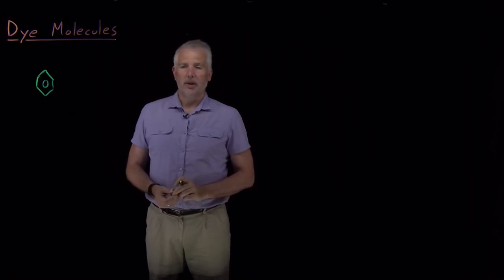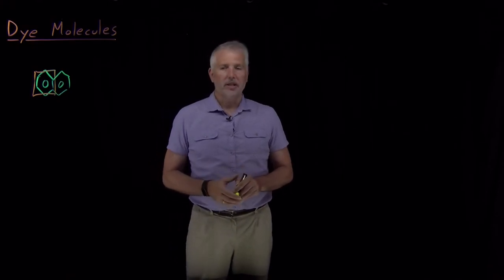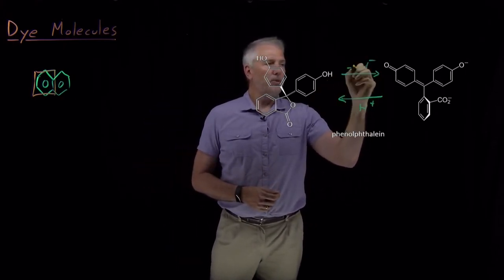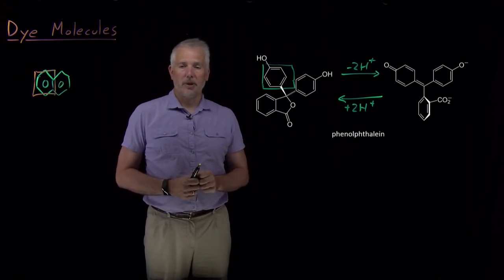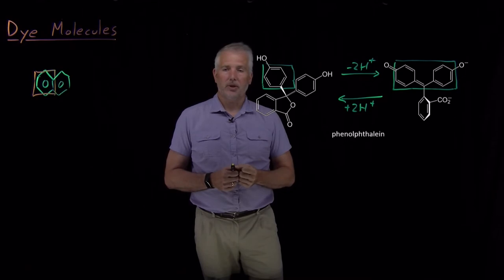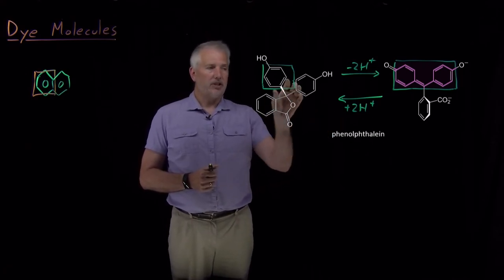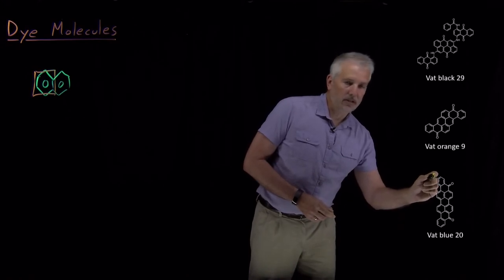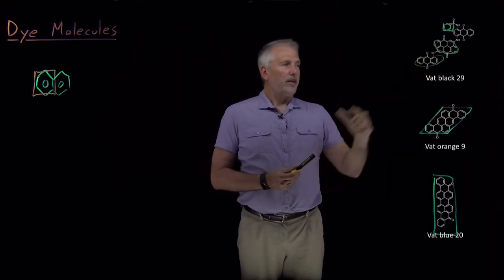Dye Molecules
Many dyes — i.e. molecules or materials we use specifically for their color — contain planar, conjugated hydrocarbon structures. The 2D particle-in-a-box model helps explain why this type of molecule can be used so easily to tune a substance's color.